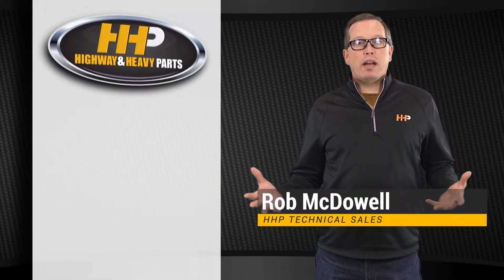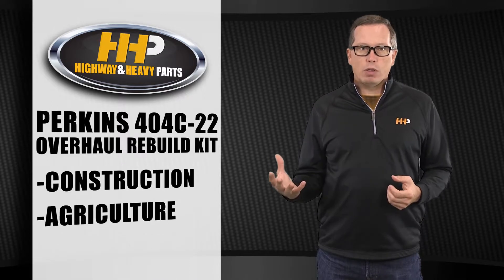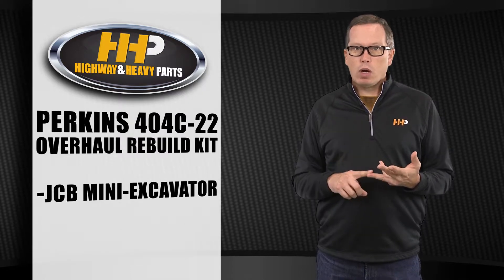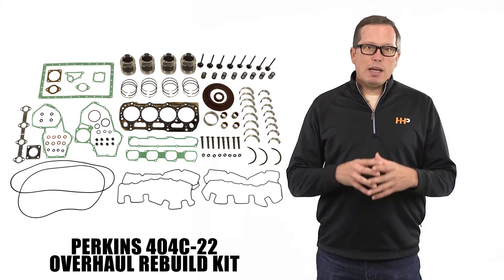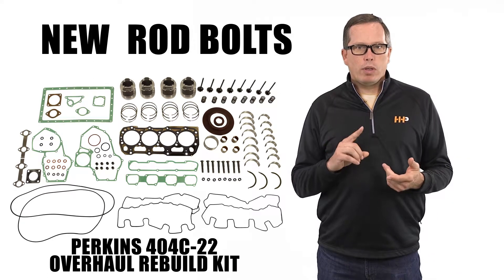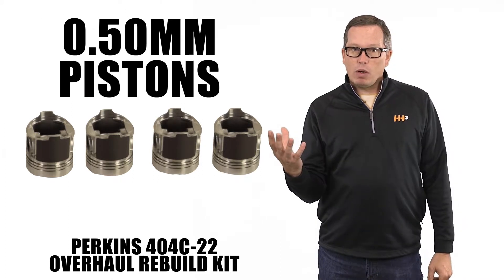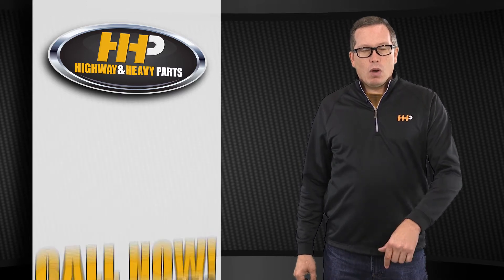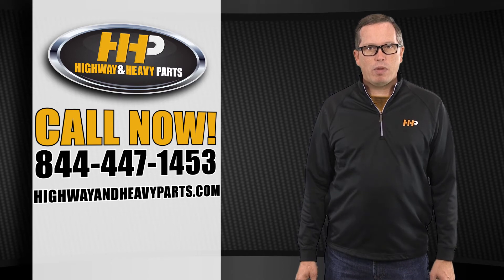Perkins 404C-22 Diesel Engine Overhaul Rebuild Kit from Highway and Heavy Parts!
Perkins 404C-22 Overhaul Kit: Perfect for Construction & Ag Equipment

Discover the Perkins 404C-22 overhaul kit from Highway and Heavy Parts, designed for top performance in construction and agriculture equipment. Ideal for ASV Positrack, JCB mini excavators, and more.

What You Will Learn:
Overview of the Perkins 404C-22 engine overhaul kit
Components included in the kit
Compatibility with various equipment models

Step-by-Step Guide/Tutorial:
Kit Components: Includes new pistons, rings, rod/main/thrust bearings, and a complete engine gasket set.
Valvetrain Replacement: Comes with a full valvetrain kit including valves and valve springs.
Piston Options: Choose between standard or 0.5mm oversize pistons and various bearing sizes.
Engine Reassembly: Detailed instructions for disassembling, reassembling, and resealing your engine.
Compatibility Check: Ensure the kit fits your specific Perkins 404C-22 application.

Key Benefits:
Comprehensive overhaul for improved engine performance
Includes all necessary components for a complete rebuild
Available in various sizes for a perfect fit
Reliable support and high-quality parts from Highway and Heavy Parts